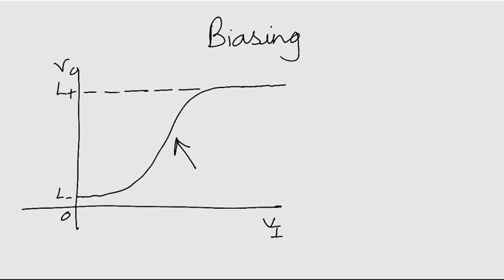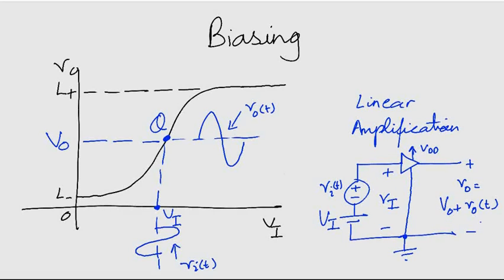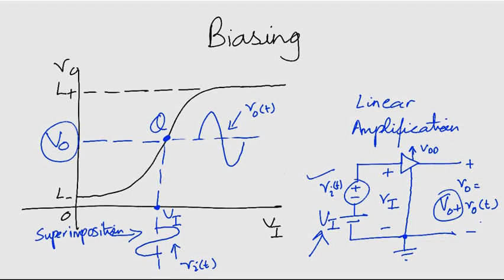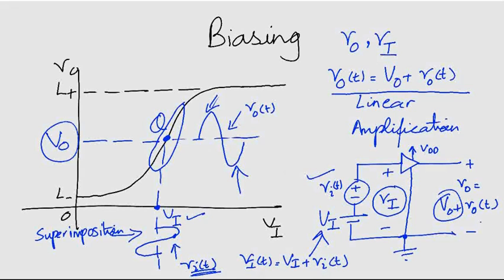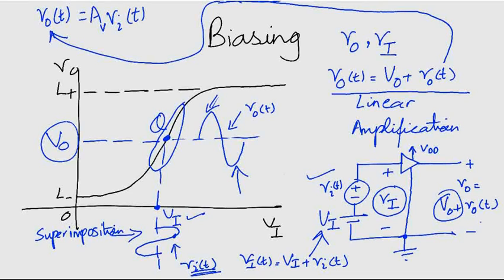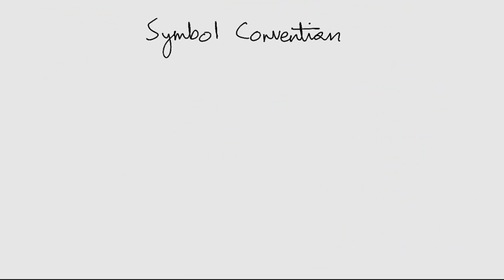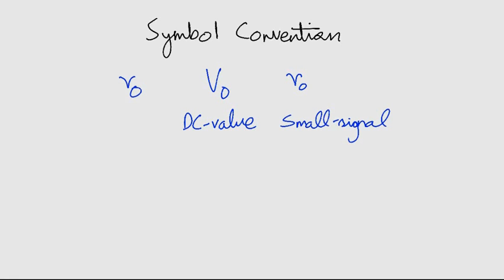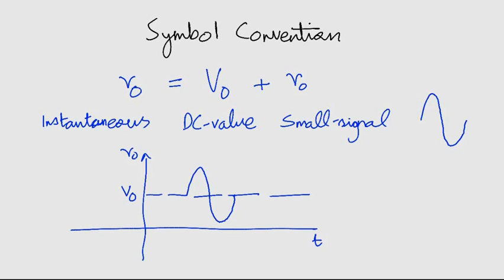Biasing [ENG] Module 1 Lecture 10 ZE - 264